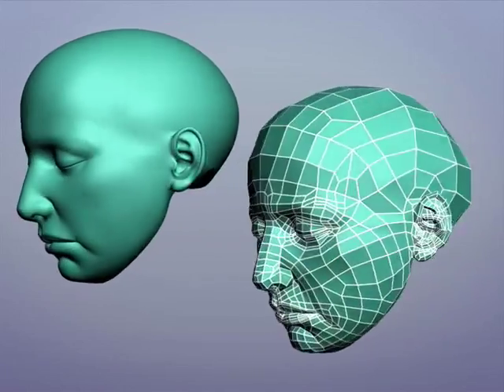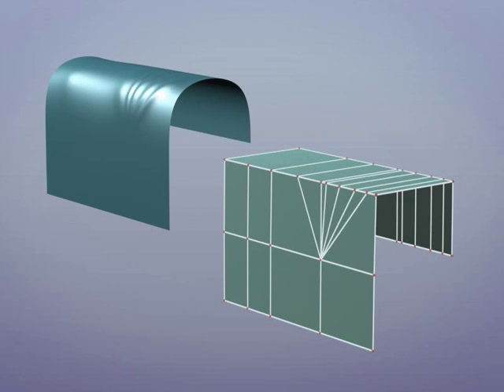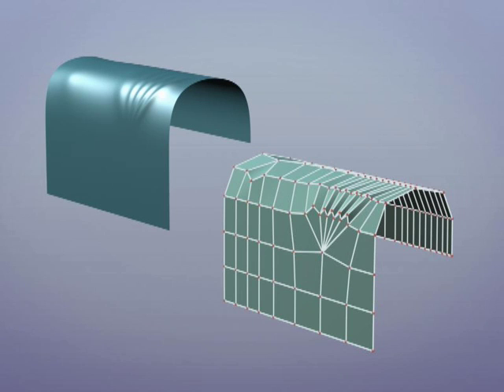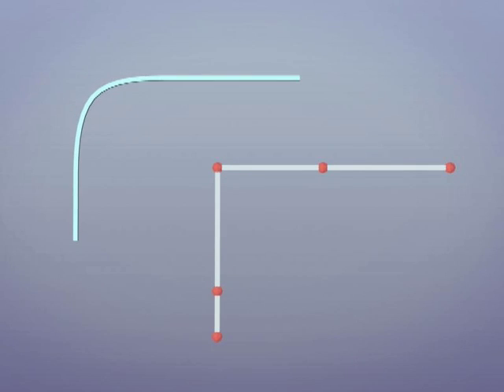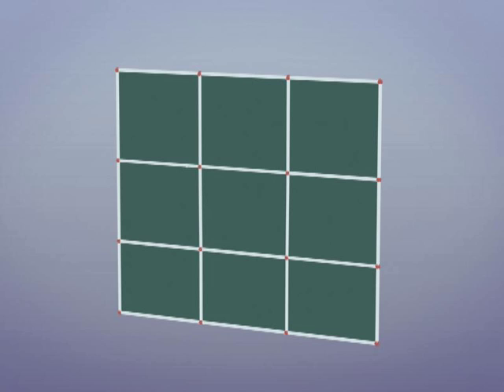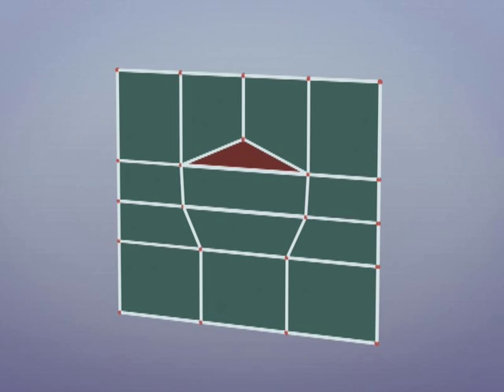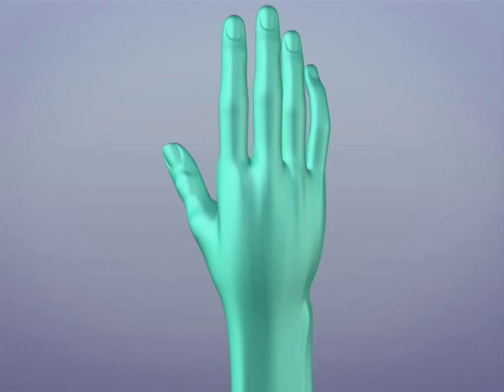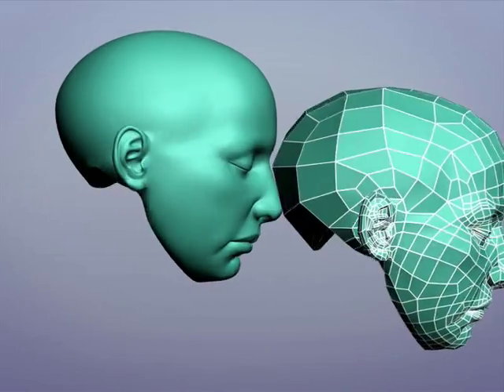Subdivision Surfaces: Artifacts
The topology or mesh pattern of a model can drastically affect the smoothing of a model. Here Greg Petchkovski demonstrates how to avoid smoothing artifacts. A must watch for anyone modelling with subdivision surfaces.

This video is a high quality training video from The Guerrilla CG Project ( guerrillacg.org ) a non for profit organisation dedicated to teaching the fundamentals of computer graphics.

For more information about Computer Graphics and higher quality videos visit The Guerrilla CG Project guerrillacg.org.